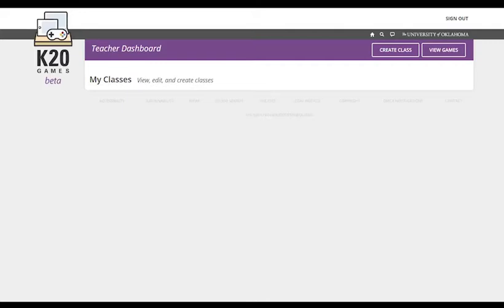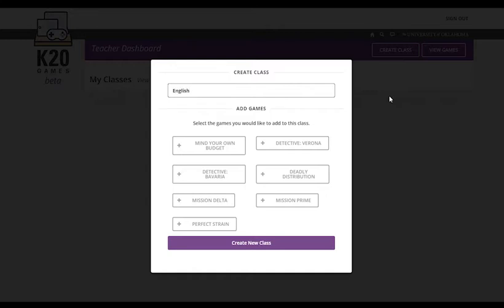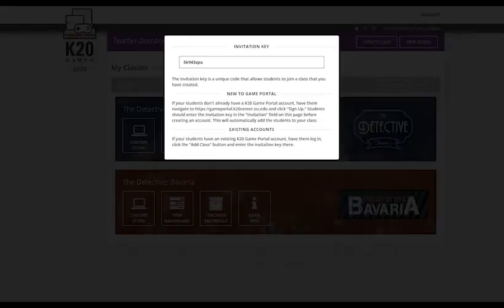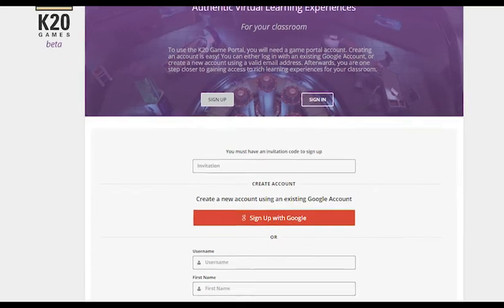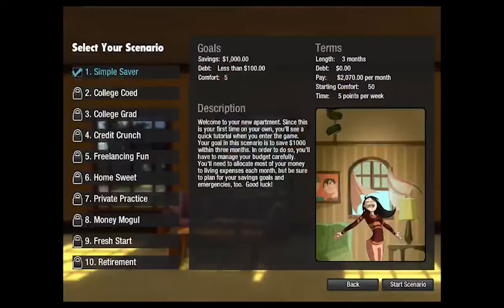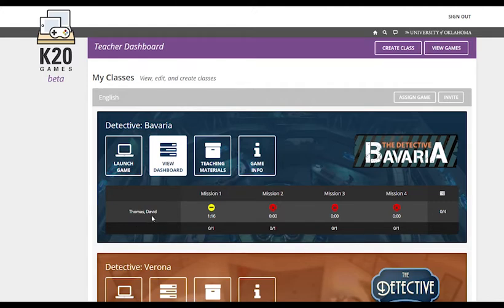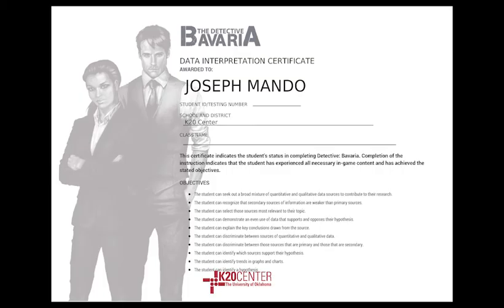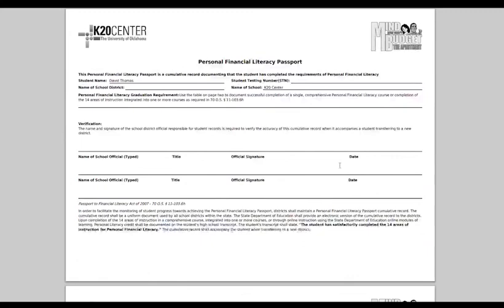How to use the K20 Game Portal Part 2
Part 2 in a series explaining how to use the K20 Game Portal.